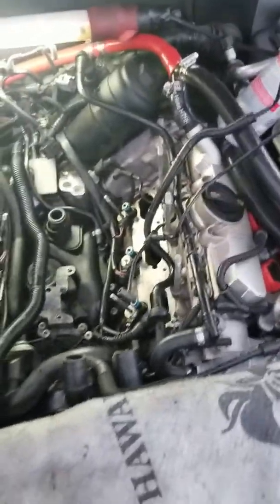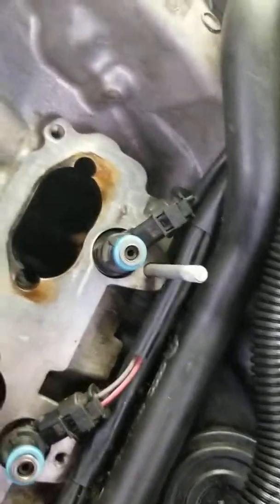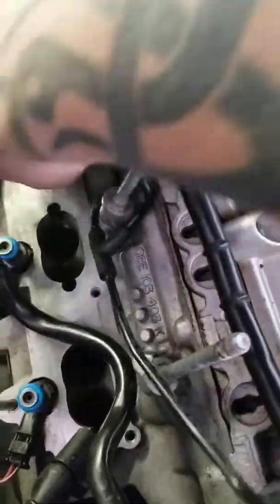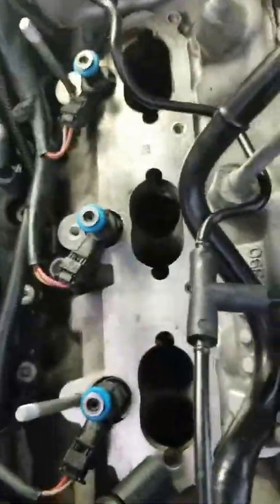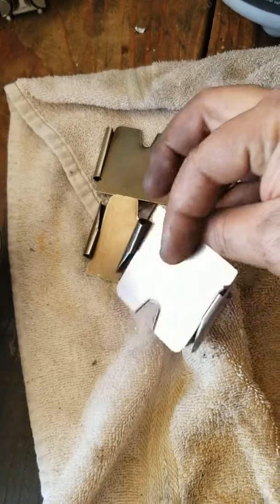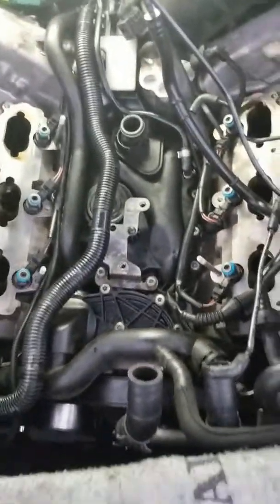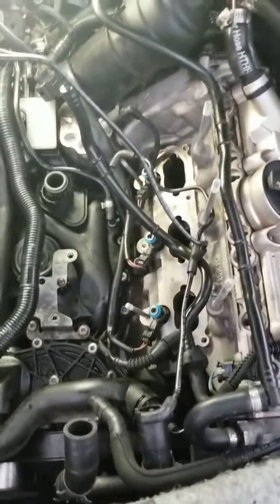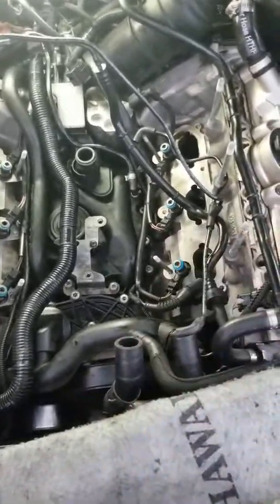Part 6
Audi Pcv